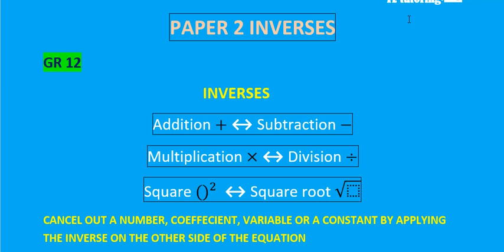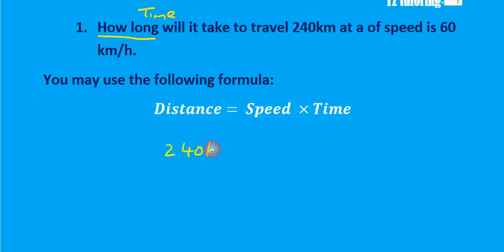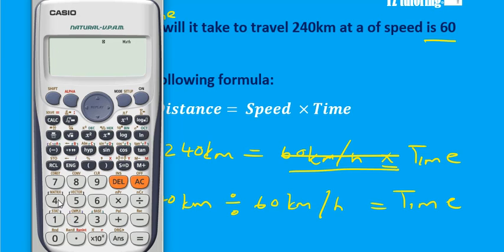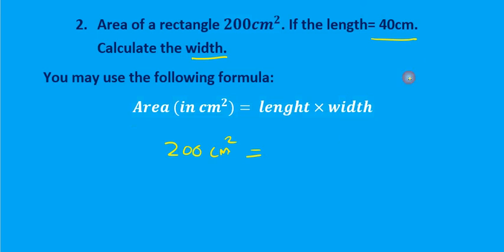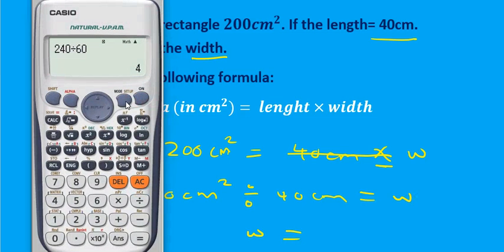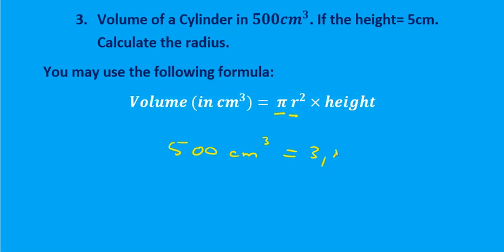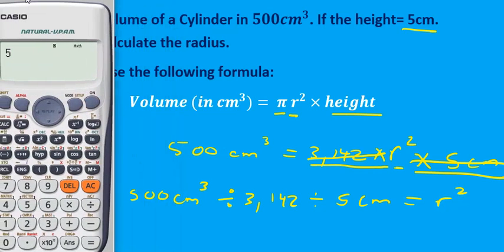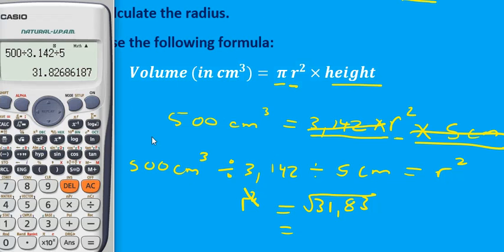Grade 12 Mathslit (P2) Inverses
Mathematical literacy paper 2
Calculations with inverses